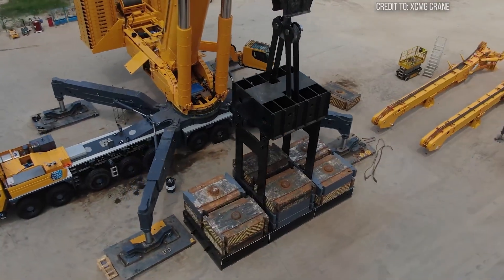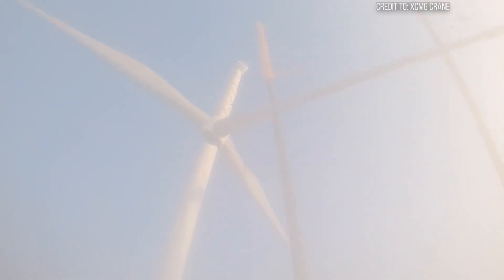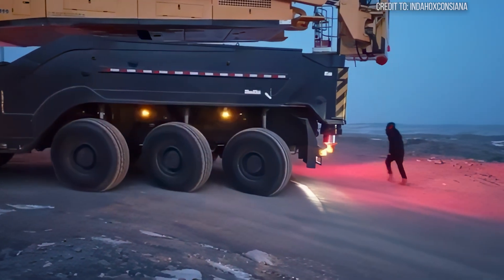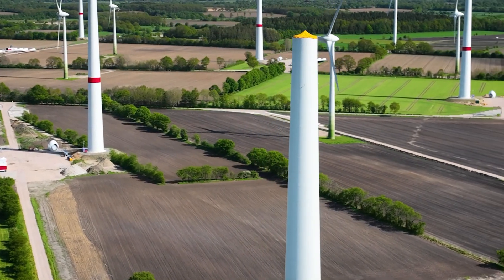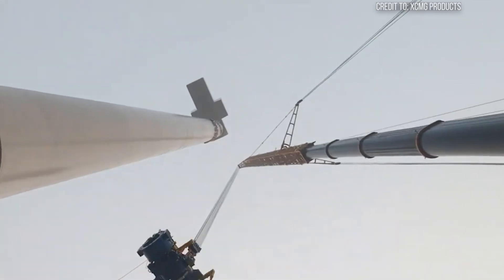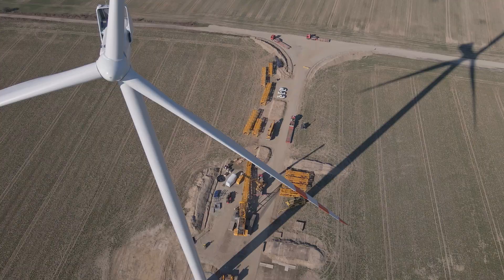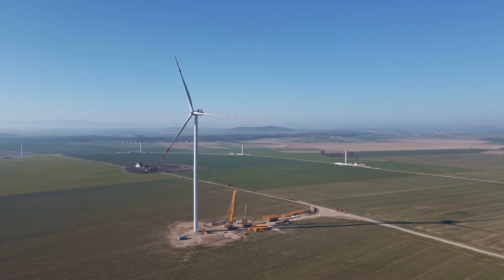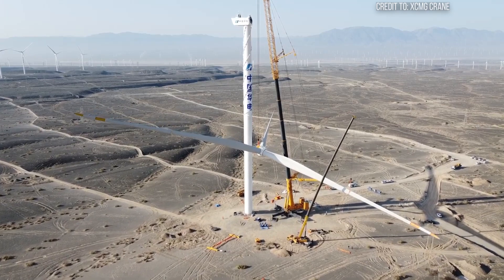Why Wind Turbines Push This XCMG Mega Crane To Its Limits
Ever wondered what it takes to build a wind turbine taller than the Statue of Liberty? It's not just about immense strength; it's about pinpoint precision and a silent battle against the elements. This video from Hard Hat Industries dives deep into the incredible capabilities of the XCMG XCA2600, a colossal mobile crane engineered to lift two thousand six hundred metric tons – that's twenty-six blue whales!

But even for a machine of this magnitude, there's one challenge that pushes it to its absolute maximum: installing modern wind turbines. Discover why the immense height and unpredictable forces of wind turn every lift into a high-stakes operation. We'll explore the XCA2600's advanced safety features, like its anti-sway systems and sophisticated load moment indicators, that enable it to perform these seemingly impossible feats.

Learn about the sheer scale of modern wind turbine components, from one hundred metric ton nacelles to rotor blades stretching one hundred meters, and how the XCMG XCA2600 navigates these challenges with its ten-axle chassis and powerful Weichai V-eight diesel engines. We’ll also reveal the significant investment behind such a machine, typically costing between $10 to $12 million USD.

Join us as we uncover the unseen heroes—the skilled operators—and the ongoing innovation race to build a sustainable future, one massive lift at a time. It’s a testament to human ambition and the relentless pursuit of progress in heavy construction and renewable energy.

Don't miss this deep dive into the engineering marvels and the hidden tensions within the heart of global renewable energy.

00:00 Introduction
01:09 Crane specs
03:46 Where the limits are tested
07:20 Future challenges